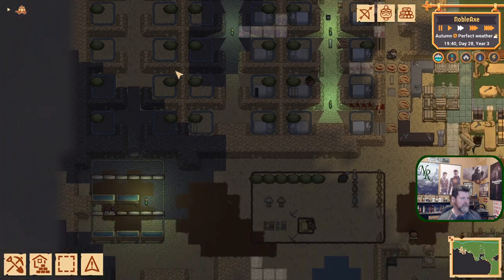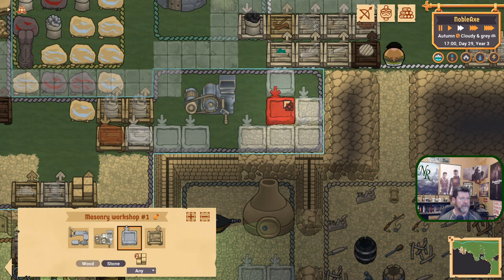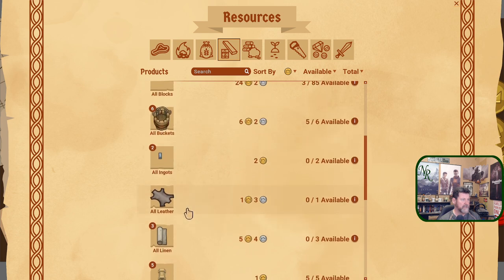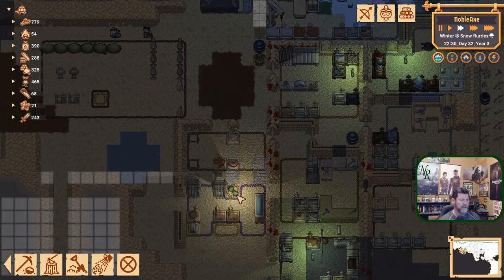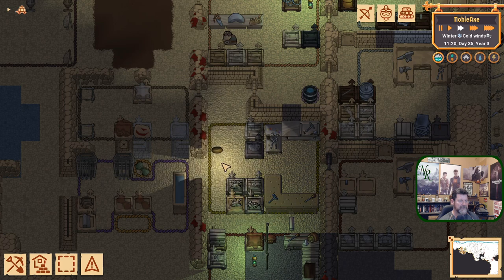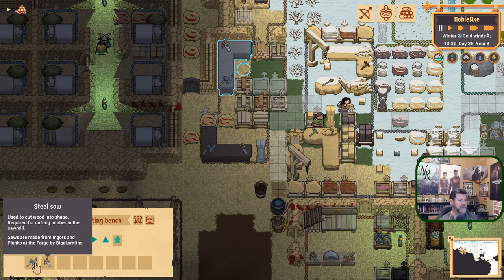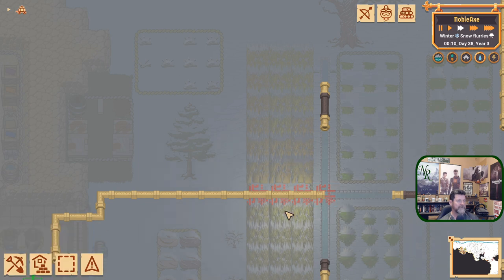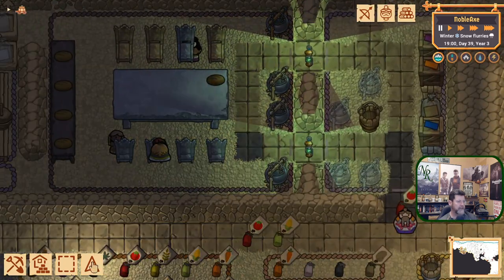Mountaincore Ep 12 | Working Through The Winter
Hey Folks! Welcome to Mountaincore!

Settle an untamed wilderness with the might of Dwarven engineering and thoughtful planning! Design and build your colony towards fame and fortune in a deeply-simulated fantasy world. Chill out in peaceful mode with a bustling settlement, or fight for survival against monsters and invasions!

Current Features:
- Start with 7 dwarves but you can build and support a population of hundreds
- A simulated world with changing weather and seasons that have a big impact on gameplay
- Every one of your settlers has their own needs and desires to fulfill as they work together for the common good
- A deep crafting tree that leaves no natural resource unused, tied together into satisfying production chains
- Progress through skill tiers to craft better tools and weapons
- Trade with merchants to increase your wealth even further
- Form up and train your military to battle monsters and invaders...
...or play in Peaceful Mode to chill out with a relaxing city-builder experience

Future/Roadmap Features:
- Take a party of adventurers to explore other maps and locations - including the maps of other players!
- Play as other races such as Orcs and Humans with wildly different gameplay mechanics
- Attract and house nobles to build your prestige to unlock further advancements
- More dangers and hurdles to overcome such as food spoilage and even worse monsters
- More treasures and rewards to be found such as monstrous crafting materials and legendary items